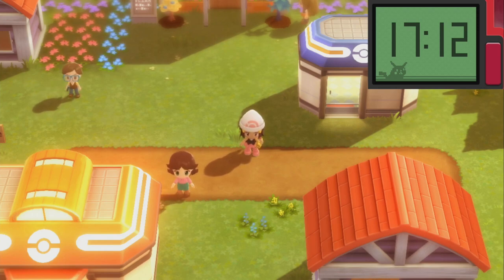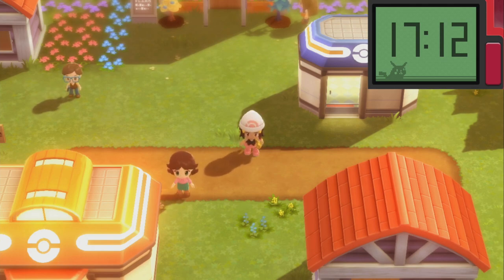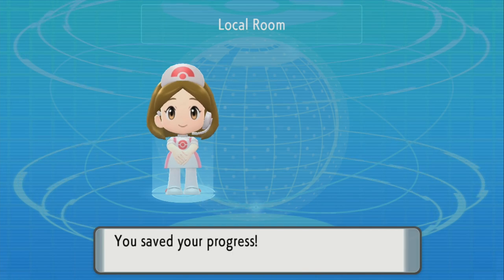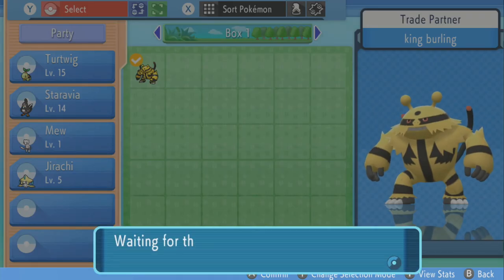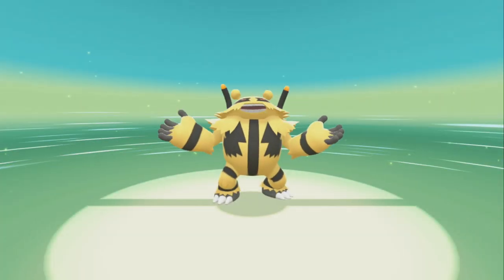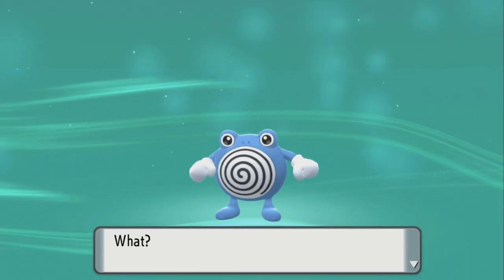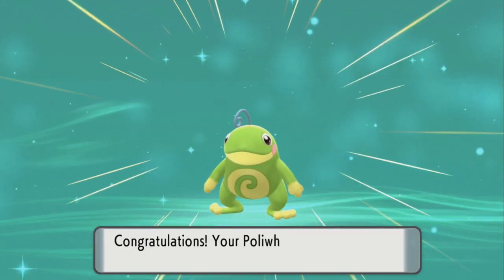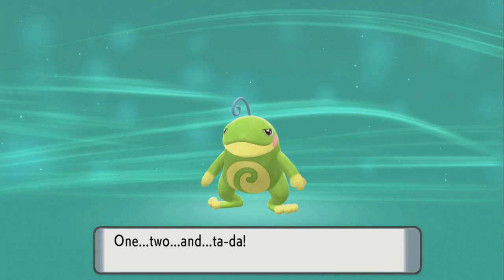HOW TO EVOLVE POLIWHIRL INTO POLITOED IN POKEMON BRILLIANT DIAMOND AND SHINING PEARL